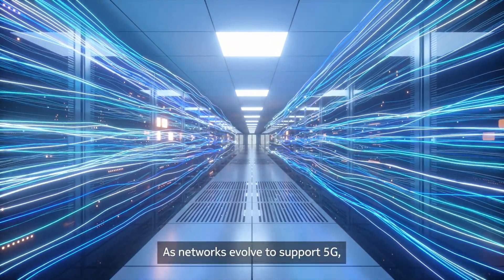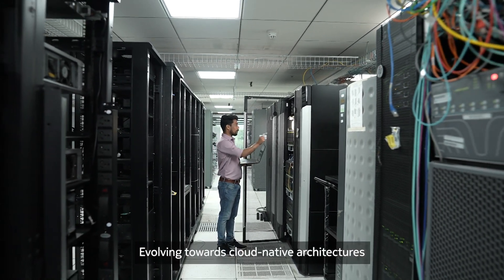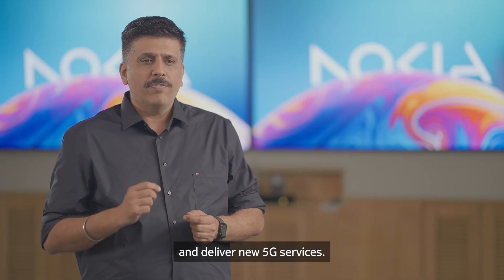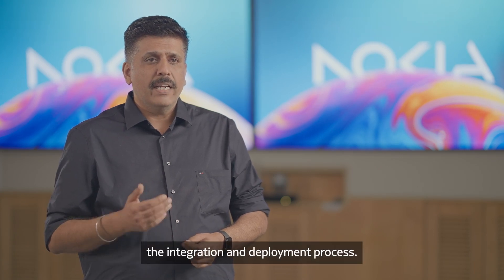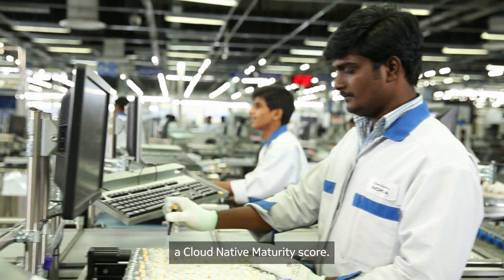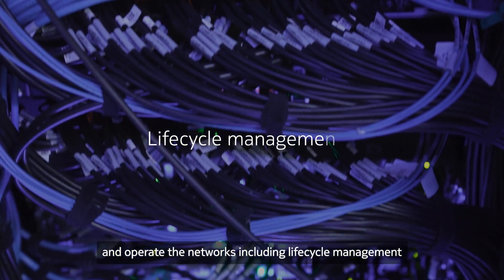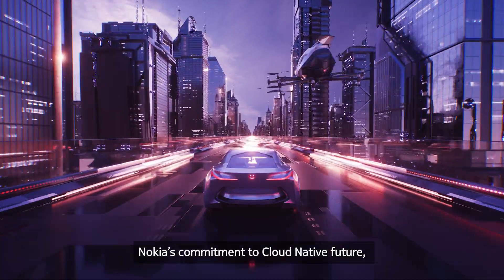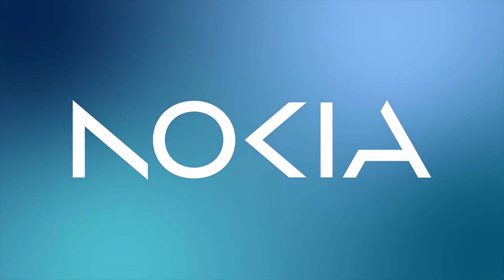5G SDM - Cloud Native by design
This video features Praveen Bali, Head of SDM Portfolio management talking about the inherent Cloud Native capabilities of the Nokia 5G SDM solution. It is the first in a series of six Subscriber Data Management videos, each presenting a key aspect of 5G SDM.